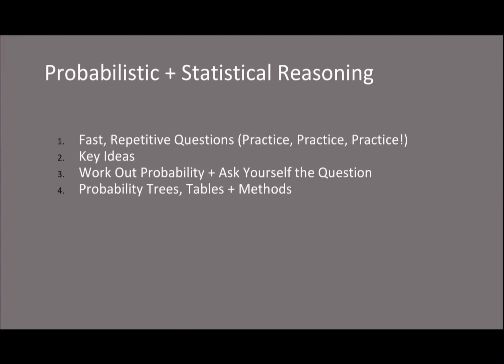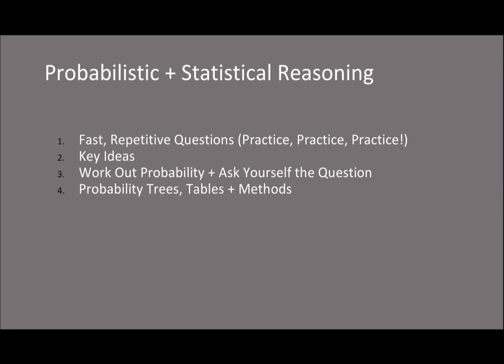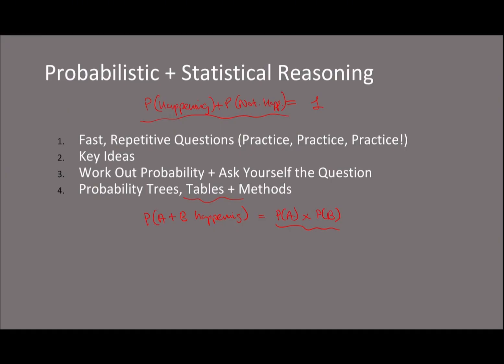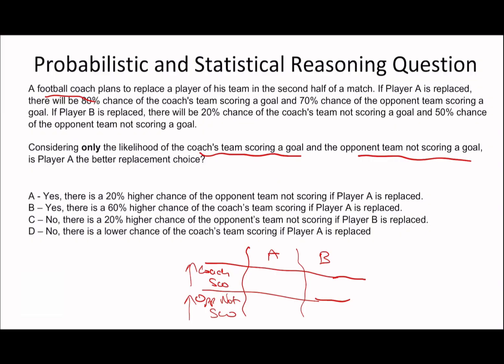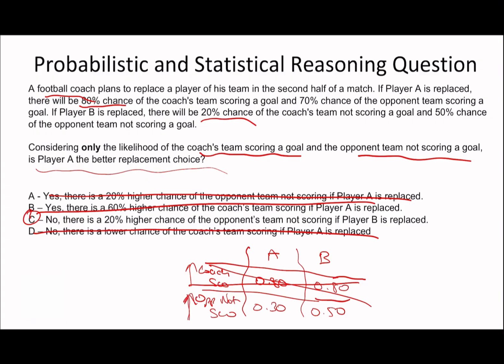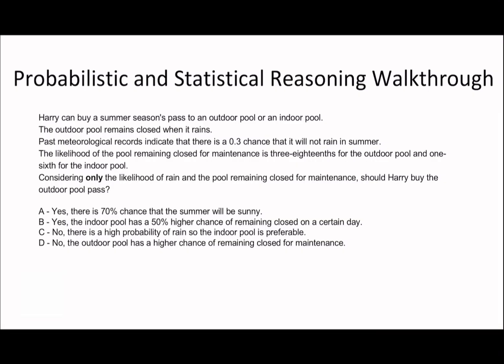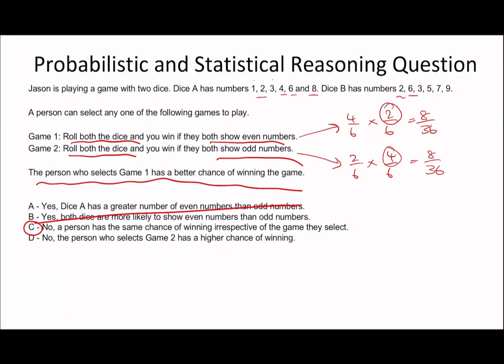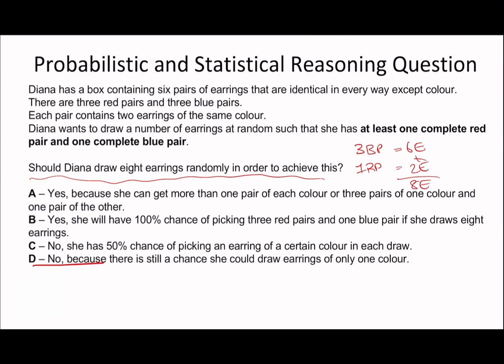UCAT DM PROBABILITY #1︱TOO EASY!!!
00:00 - Introduction
03:10 - First Question Walkthrough
06:35 - Second Question
08:00 - Third Question
09:15 - Fourth Question